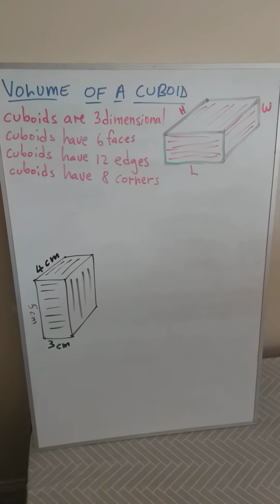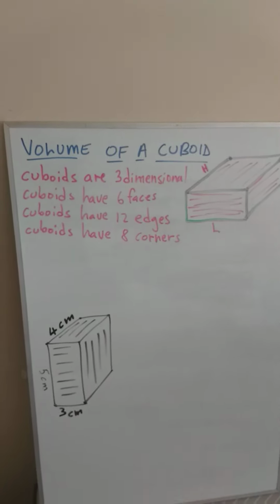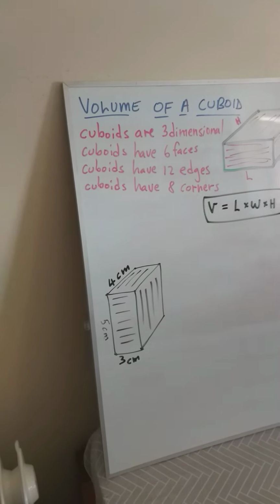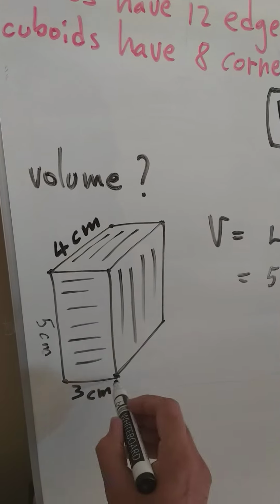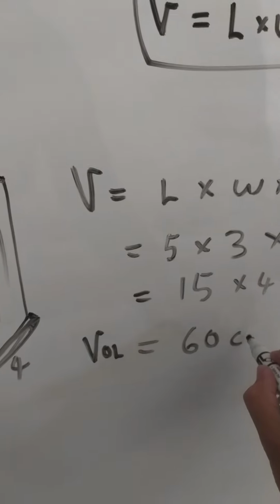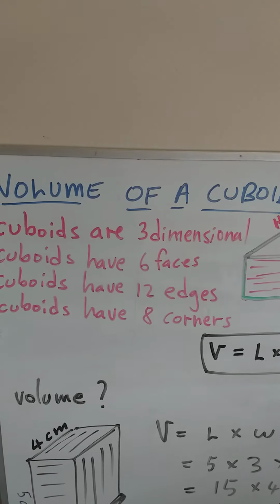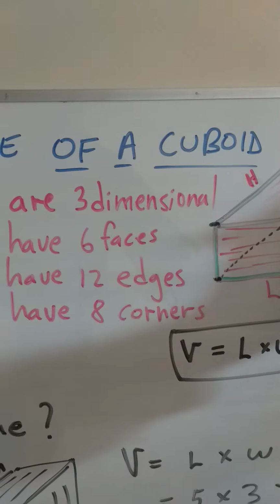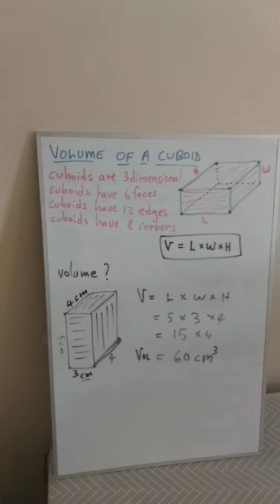Volume of Cuboids